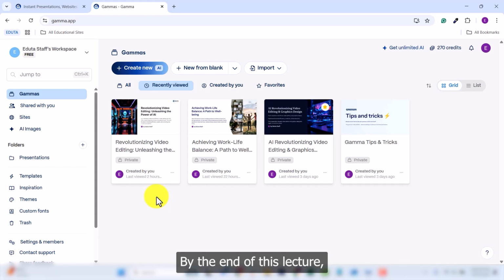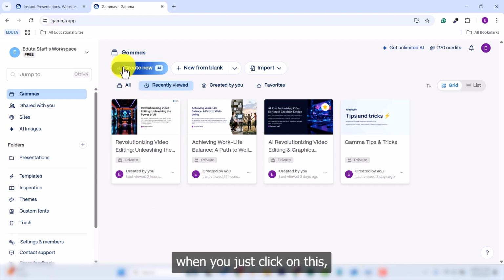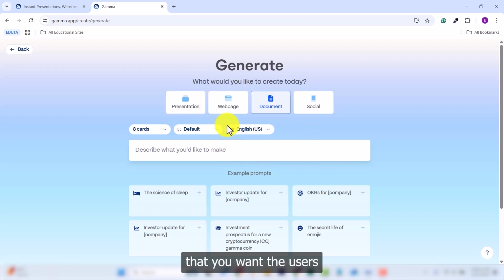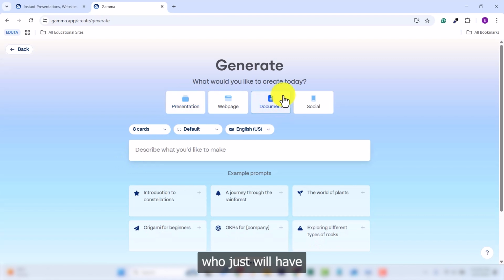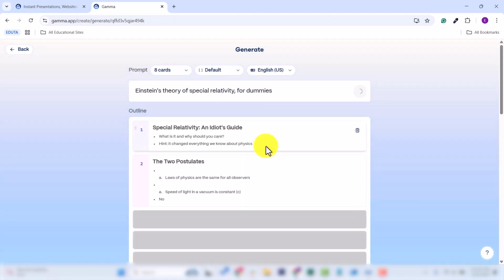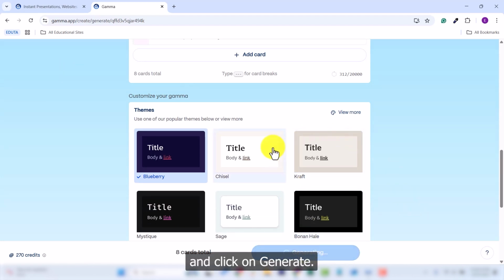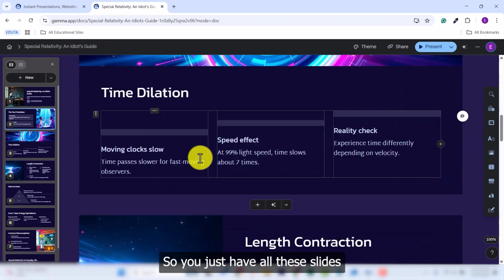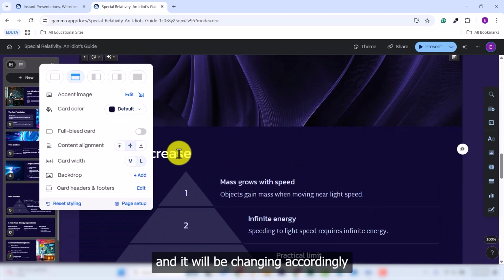Starting a New Project – Docs vs. Decks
In this lecture, we’ll teach you how to start your first project in Gamma by understanding the key differences between Docs and Decks. Learn which format works best for your content—whether it’s a text-heavy report (Doc) or a visual, interactive presentation (Deck). We’ll cover how to choose the right format based on your project goals and audience, and give you hands-on experience with starting your own project in Gamma.

Key Takeaways:

The difference between Docs and Decks in Gamma.
How to choose the best format for your project’s purpose and audience.
Step-by-step instructions for creating your first Doc or Deck.